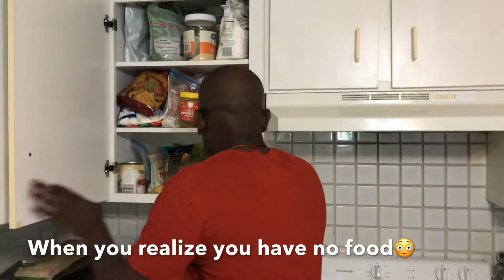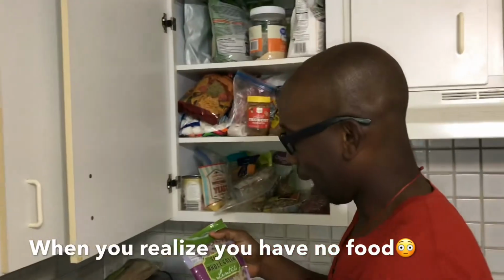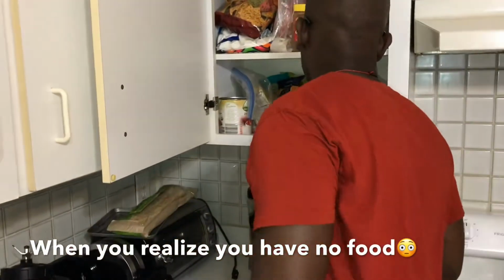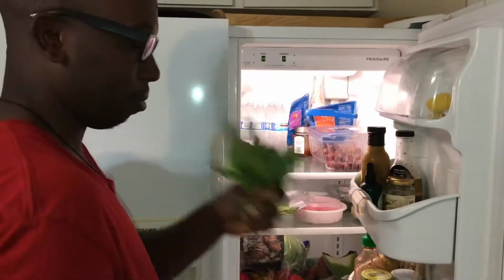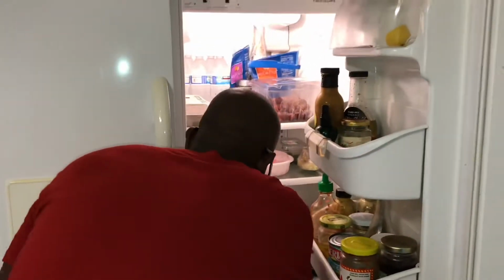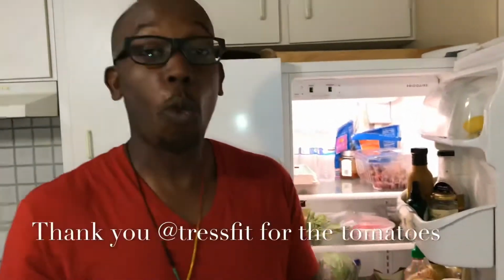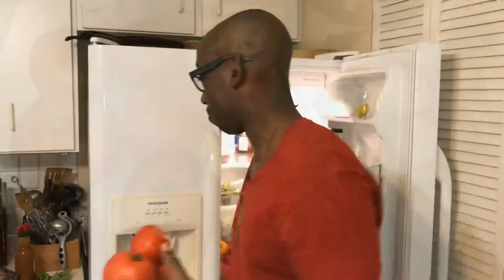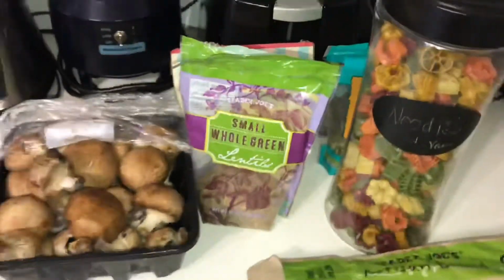Budget Wednesday Meal Plan | Episode 10 | Spicy Jerk Mango Marinara sauce w/ Mushroom & Lentil Ragu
This week on budget Wednesday we raid the cabinets and refrigerator to create Spicy Jerk Mango Marinara sauce w/ Mushroom & Lentil Ragu. So join Chef Kirk for this exciting episode of Budget Wednesday!

📣📣📣 My goal is to come to your home and show you how to use those items in your cabinets and refrigerator that you have no clue what to do with and teach you how to make an amazing meal without spending a dollar.